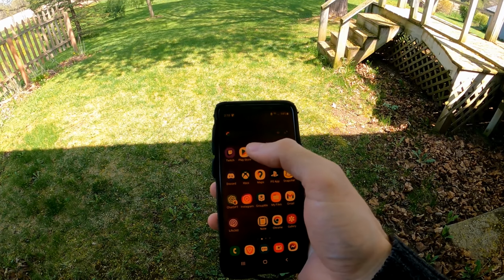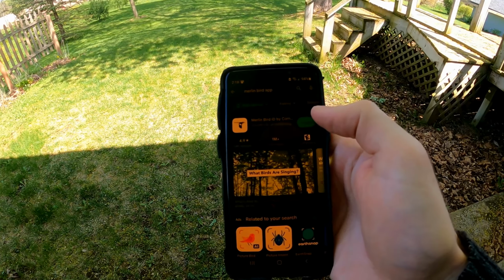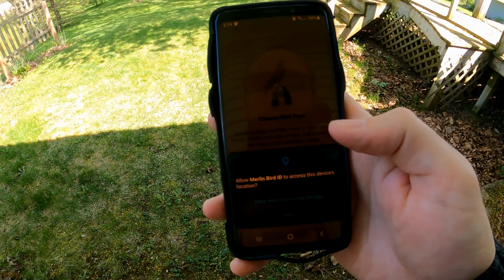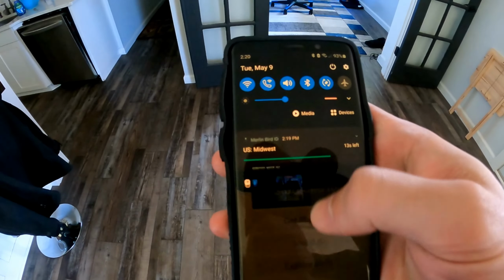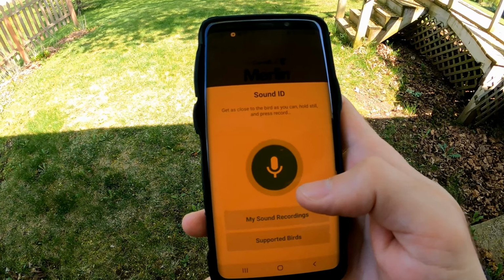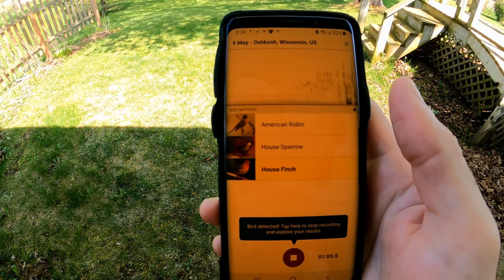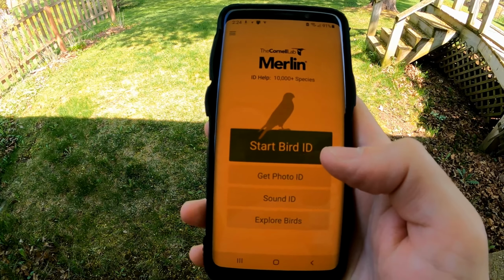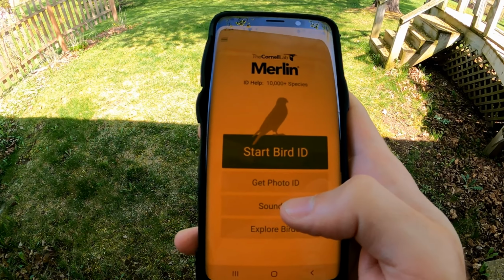How to Identify Bird Sounds & Chirps with Phone App (Fast Tutorial)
Do you want to know how to identify bird chirps and sounds using the merlin phone ap by cornel university! Go to the google play store and then type in merlin bird app and get this. Then get the bird packs for your area! I'm in the midwest. Then go to sound ID and press record and you will see when the bird starts chirping it will be listed under the app now.